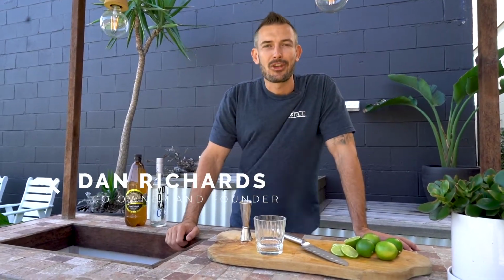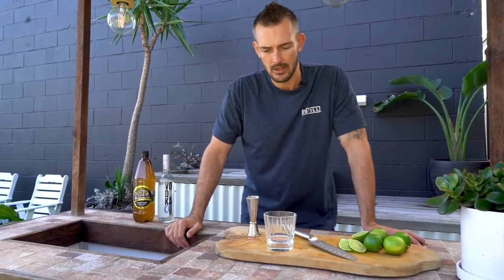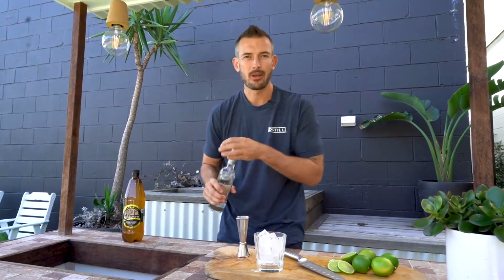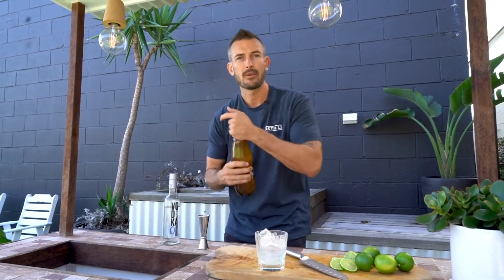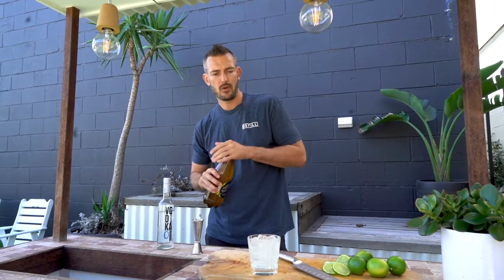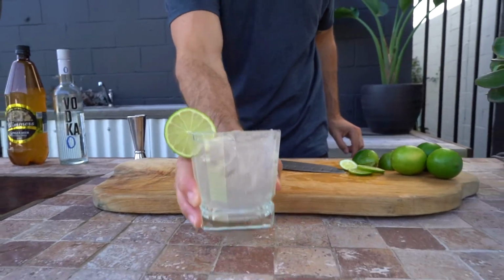HOW TO MAKE A DELICIOUS MOSCOW MULE 🤤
This week on The Weekly Mixup, Dan show's you how to whip up the deliciously easy, Moscow Mule 🕺🏻

Equipment Used:
D-Still 340ml Polycarbonate OMG Old Fashion Glass